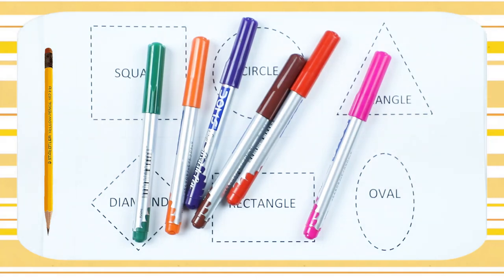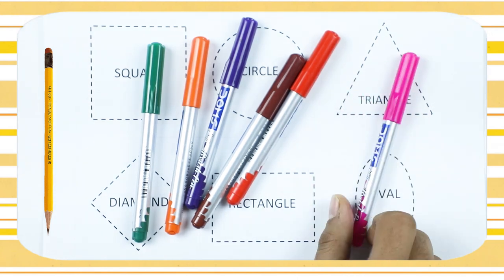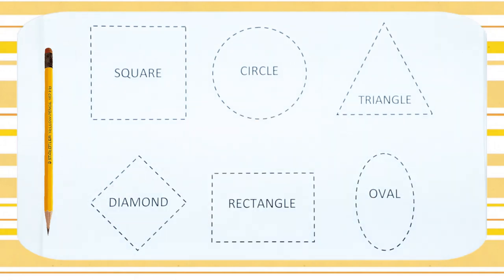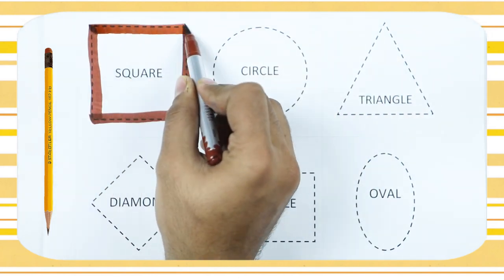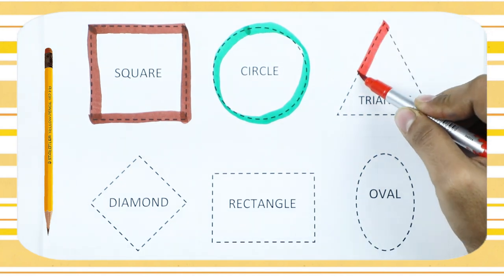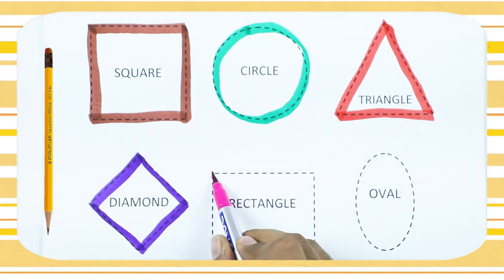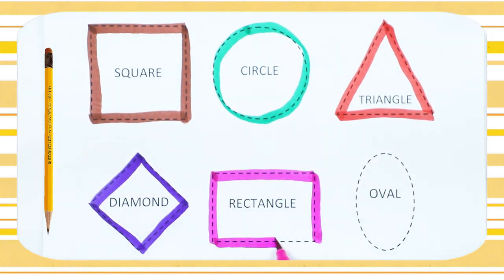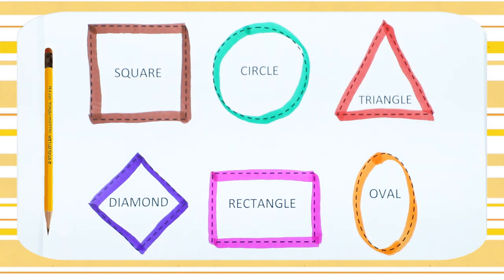Shape learn it today | geometry names | geometric for kids